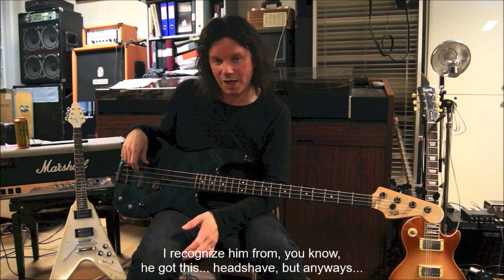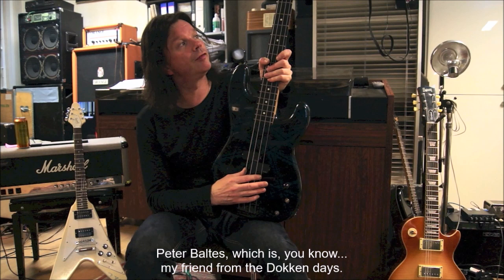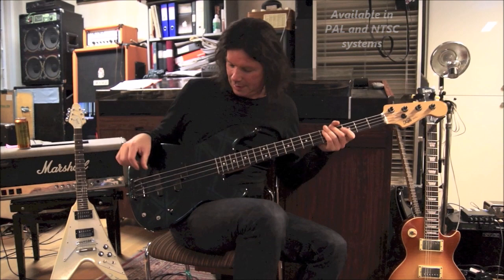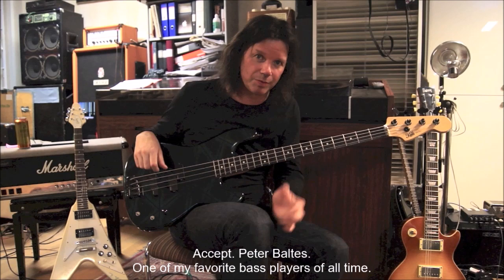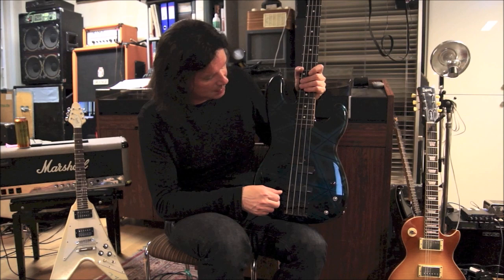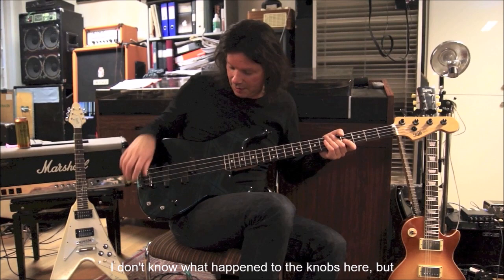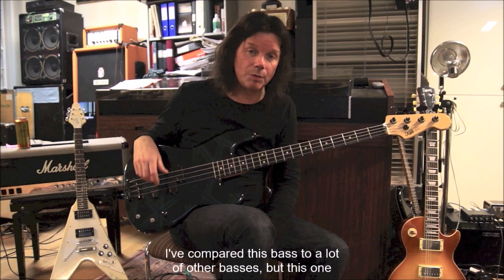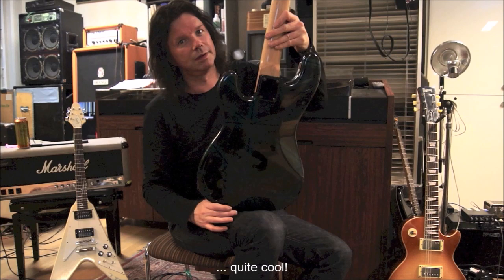Bass Fun - Bonus trailer from "LET IT SHINE - A look inside John NORUM's crazy guitar world" DVD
Excerpt from the first BONUS video "Outtakes & Bloopers" in "LET IT SHINE - A look inside John NORUM's crazy guitar world" HD DVD.
Definitely a MUST HAVE for guitar players and fans! The DVD is available in PAL and NTSC format (DVD pack hardcover) and it's EXCLUSIVELY SOLD through John's official website's SHOP section

"A while back I decided to make an instructional DVD for guitar fans, so I started planning it and everything was going fine but after a while i felt that it was just getting way too technical for my personal taste. I'm more into "If a solo has feeling and fits the song and sounds good, then it IS good!"
So I decided to start over and do more of a song-oriented thing instead, where I play solos from some of my favorite songs, talk about my gear and so on. And I think it came out great!
It's loose and fun which is what guitar playing is all about!
In the meanwhile I had a daughter and decided to put the dvd "on ice" for a while and focus on my family and Europe who has been very busy the last couple of years with albums and touring.
But now I feel that the time is right to put this DVD out so you can see what it's like in my crazy guitar world ...ha.
I want to thank you all for your support, and I hope you will like it! Enjoy!" /John

Video credits: Francesca Bevilacqua